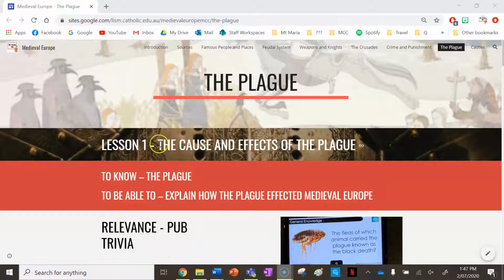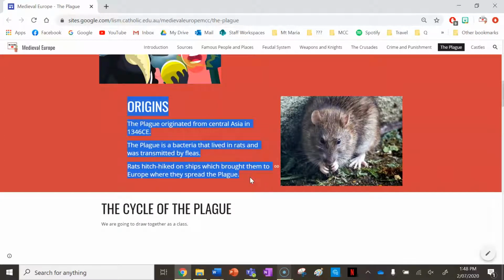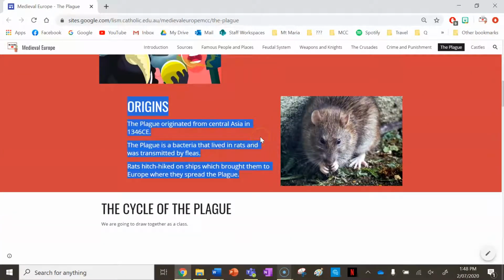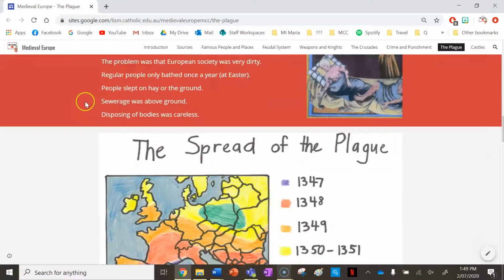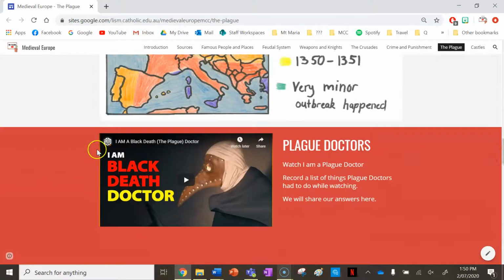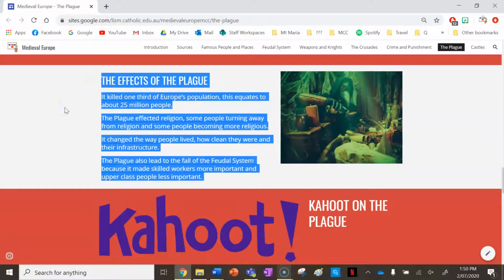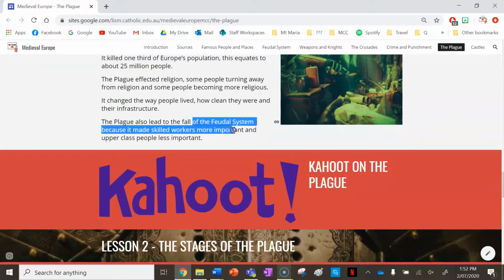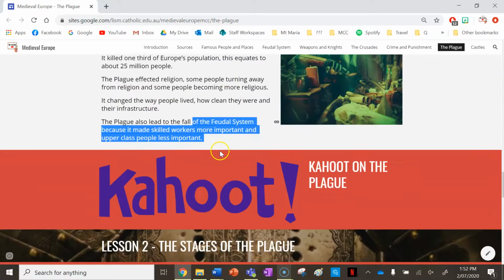The Plague Lesson 1 The Cause and Effects of the Plague